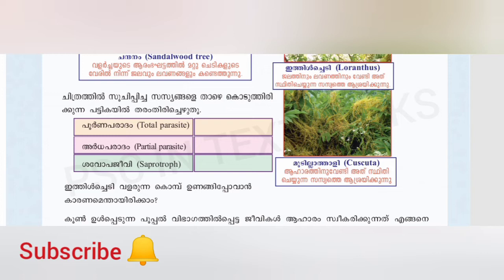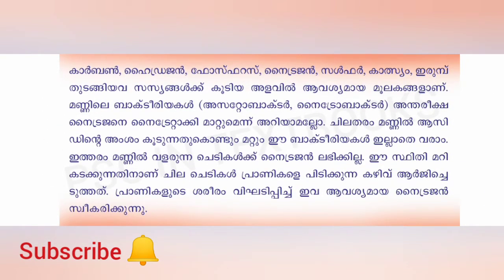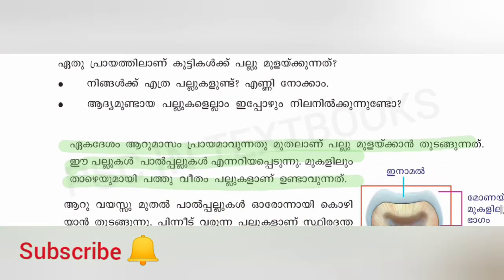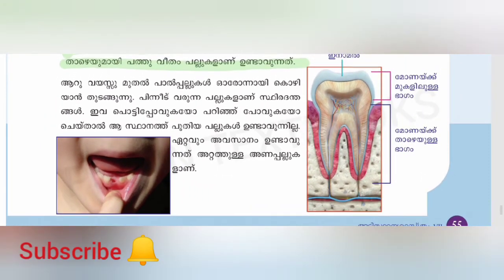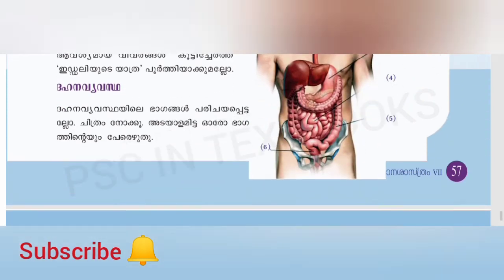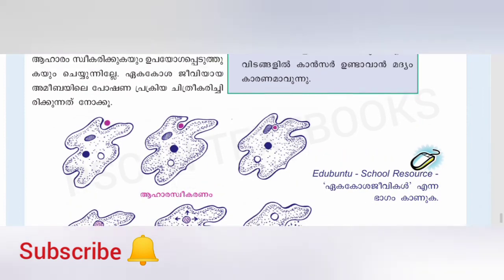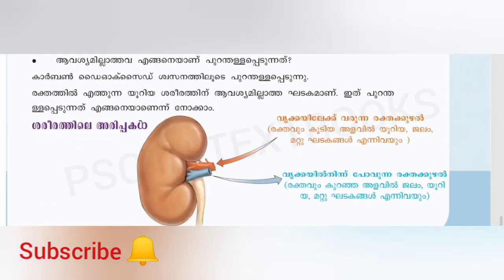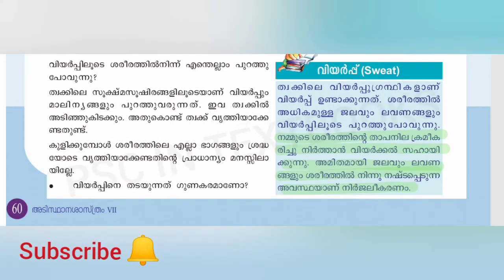Class 7||Science ||Chapter 4||Psc in textbooks